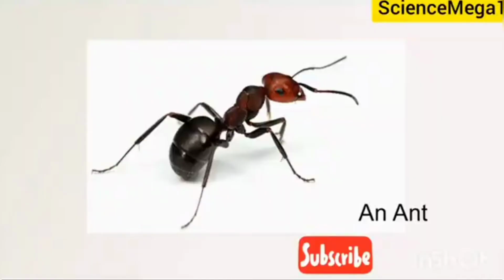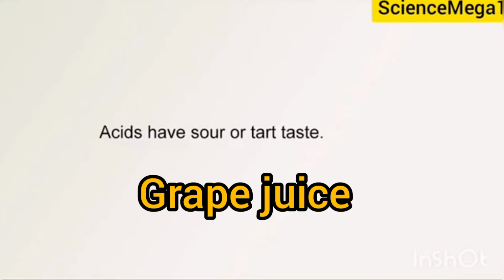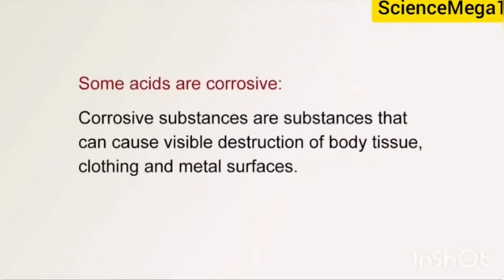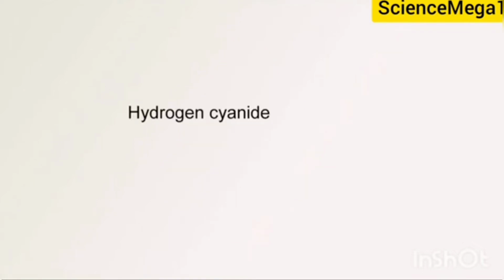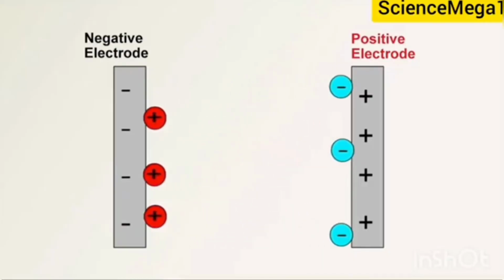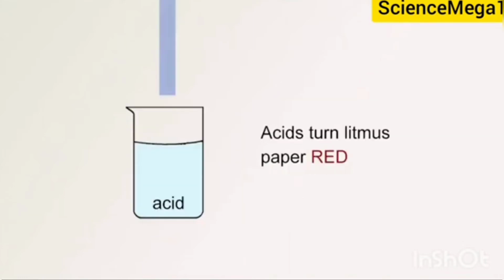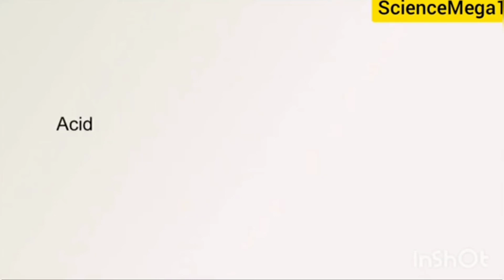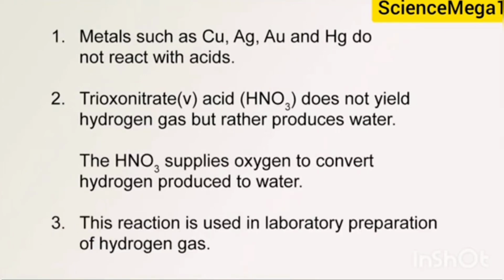properties of acid //full lesson//sciencemega1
These properties are:
Aqueous solutions of acids are electrolytes, meaning that they conduct electrical current. ...
Acids have a sour taste.
Acids change the color of certain acid-base indicates.
Acids react with active metals to yield hydrogen gas.
Acids react with bases to produce a salt compound and water...